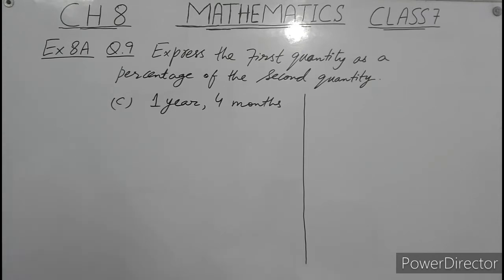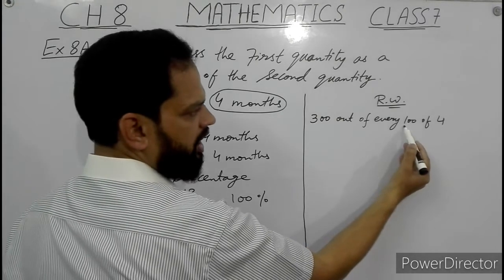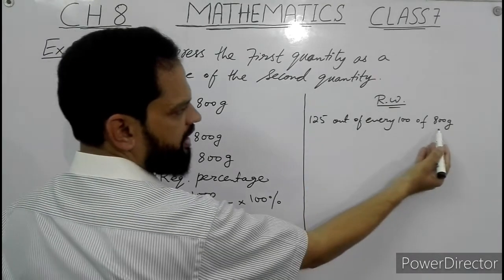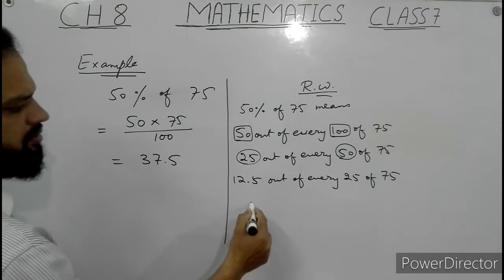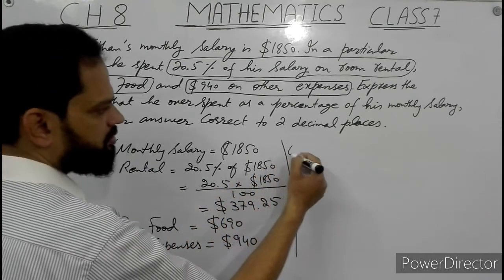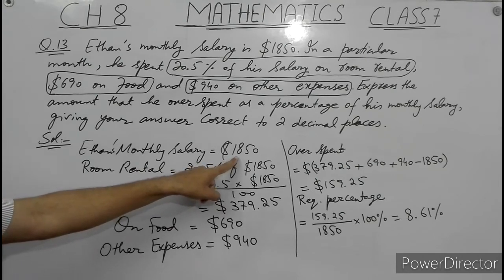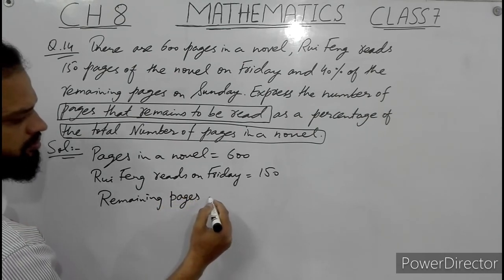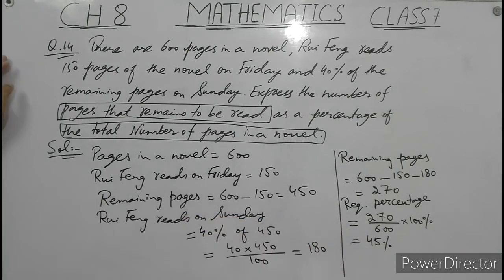Mathematics 7 | Lecture 09